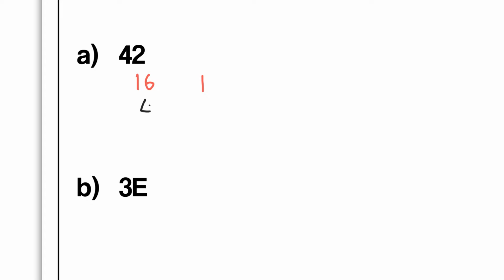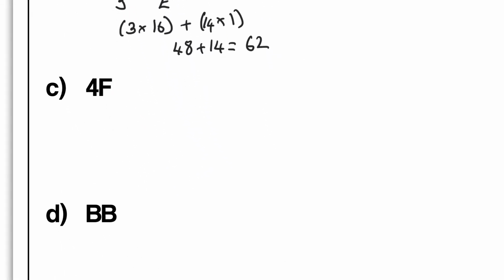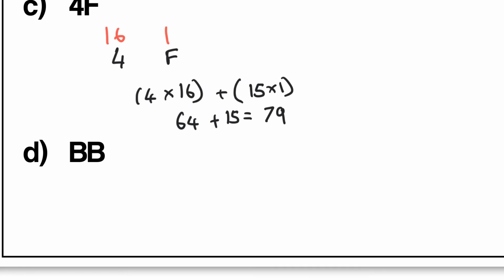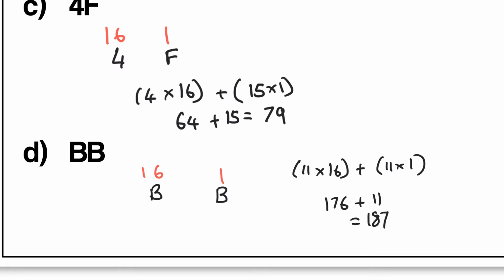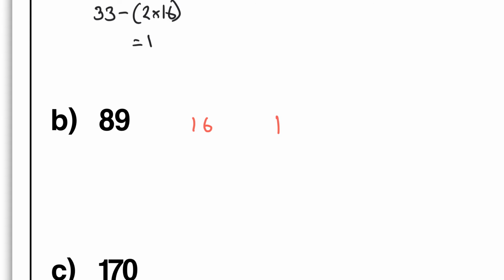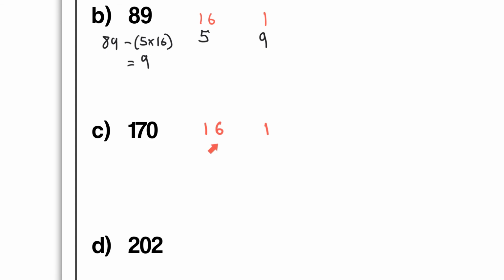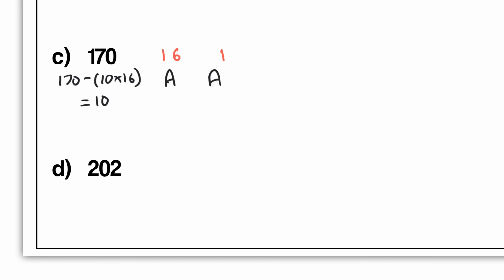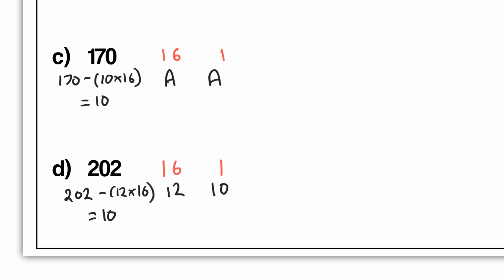Data Representation - WE/YOU - Conversion between - Hexadecimal and Denary